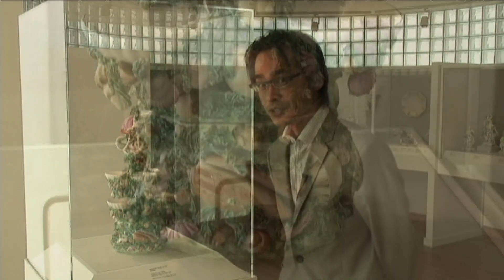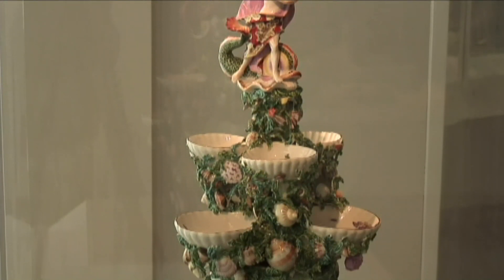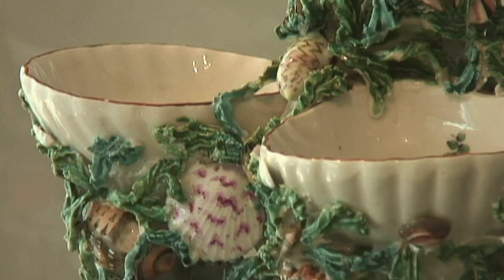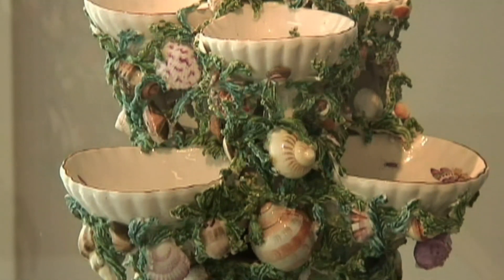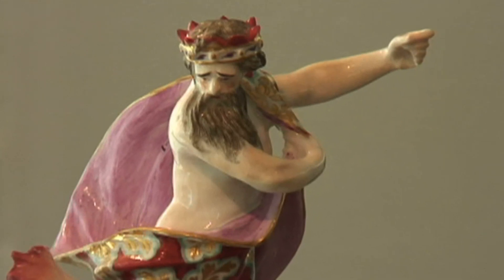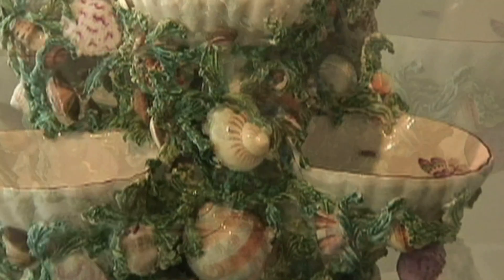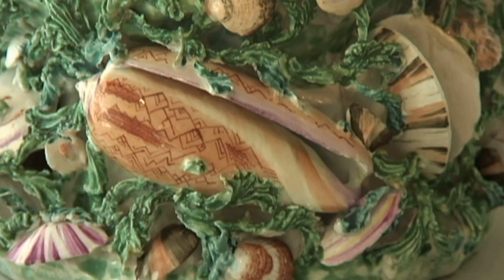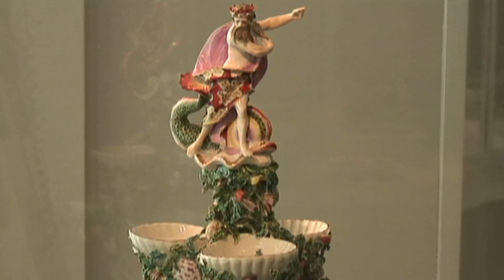Decorative Arts (Epi. 3) | Conversations With A Curator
Get an inside look at pieces in the High's Decorative Arts Collection. Personal insights are from Ron Labaco, the High's Curator of Decorative Arts and Design. To learn more about Decorative Arts @ the High,